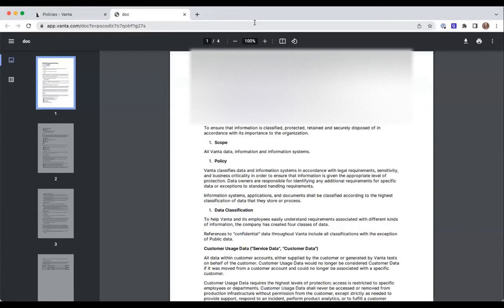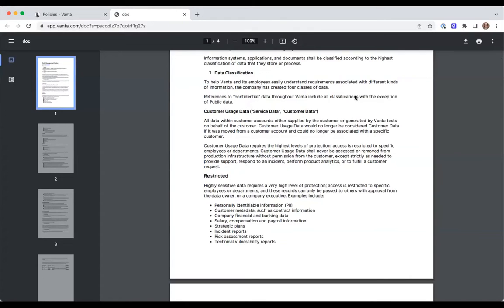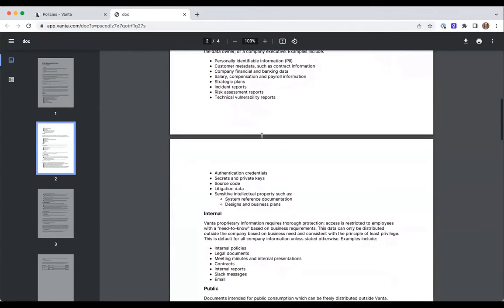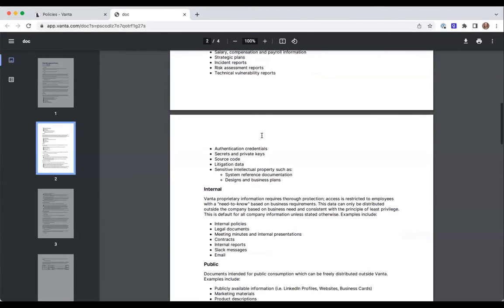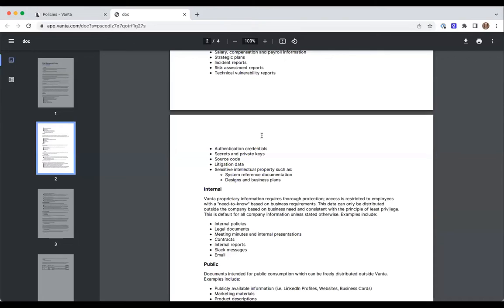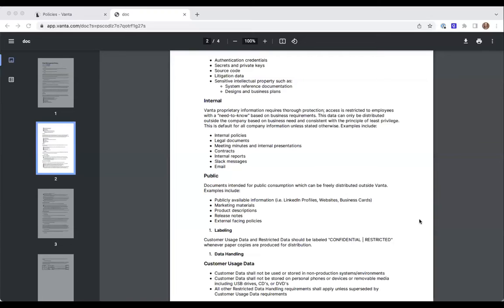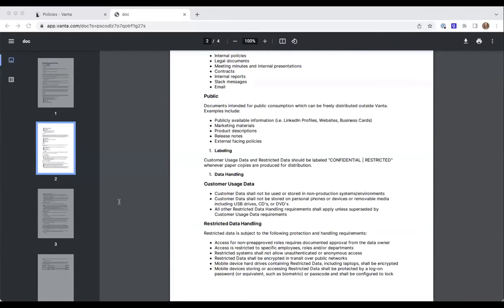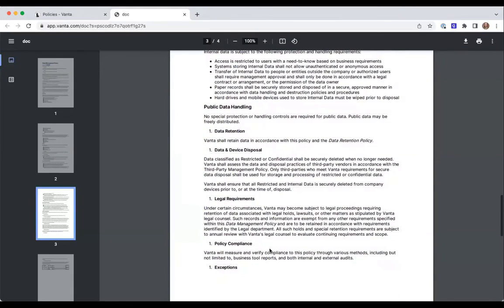Policy Deep-Dive: Data Management